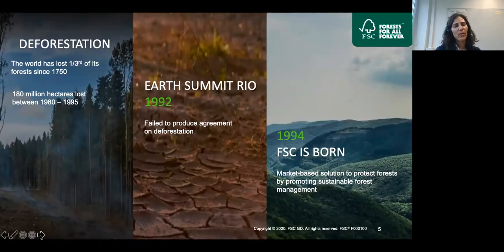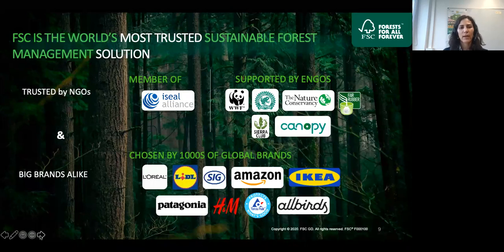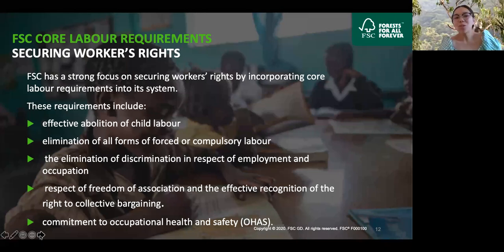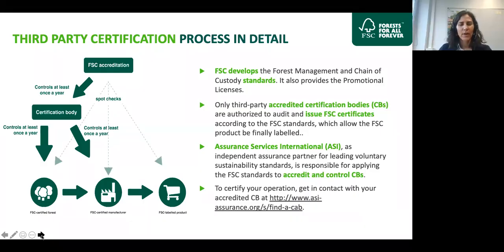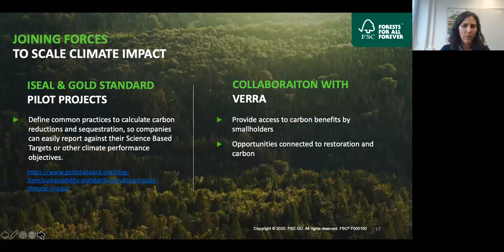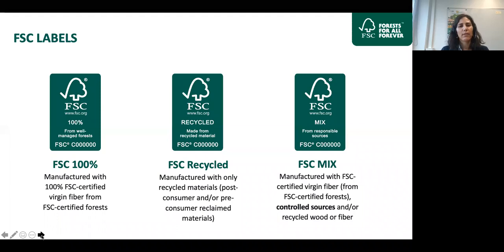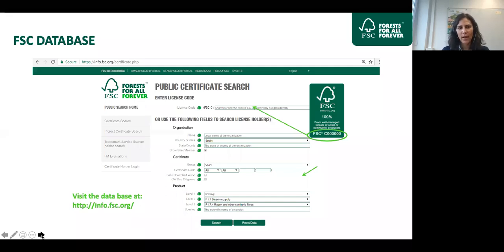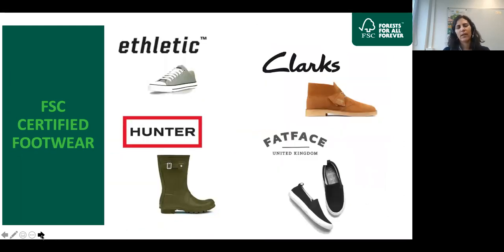Webinar, Co hosted by FSC Sustainable Forest Management Solutions February 23, 2021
Founded over 25 years ago, FSC is the world’s most trusted sustainable forest management solution. Our standards are foremost in forest certification, and are created democratically, with equal input from economic, social and environmental experts. With more than 75,000 organizations around the world holding FSC Chain of Custody (CoC) certification, FSC is committed to providing the highest assurance of supply chain integrity from forests to end-users. FSC is trusted by global NGOs and top brands alike.
Find out how sourcing man-made cellulosic fibers (MMCF) from sustainably managed forests, supported by FSC certification, can help keep forests healthy for future generations.